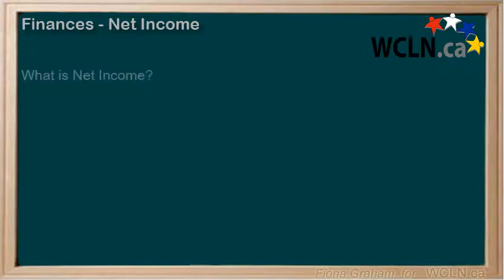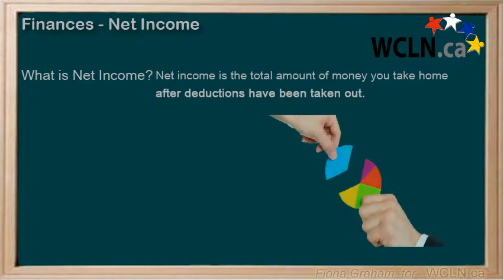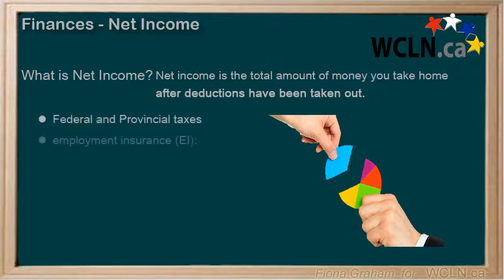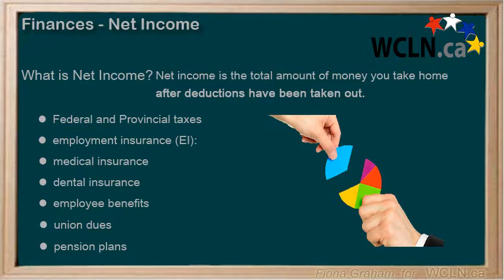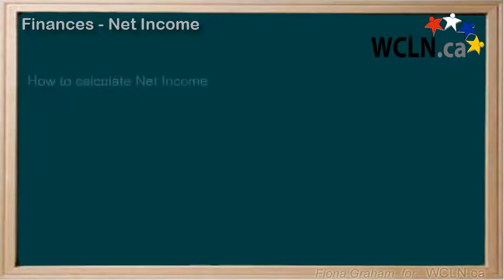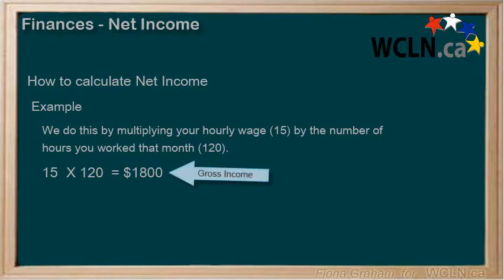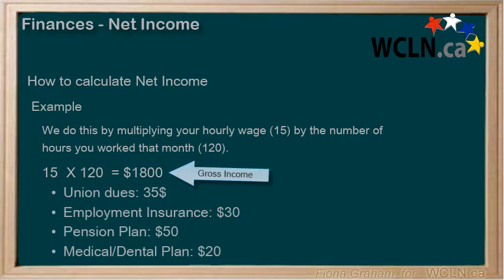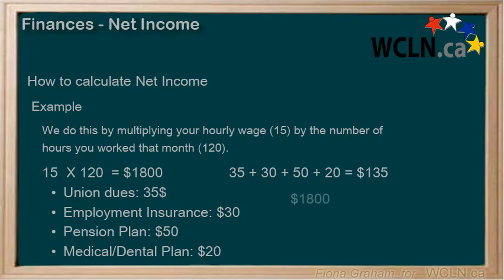WCLN - Net Income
This video explains what Net Income is, what deductions are taken off your paycheque and how to calculate it.